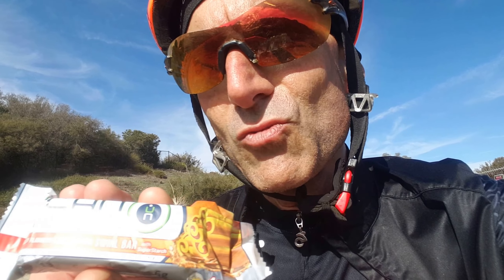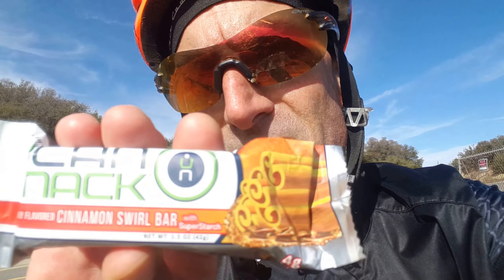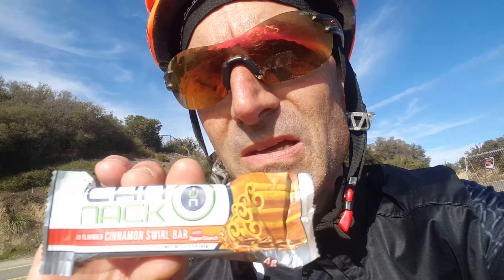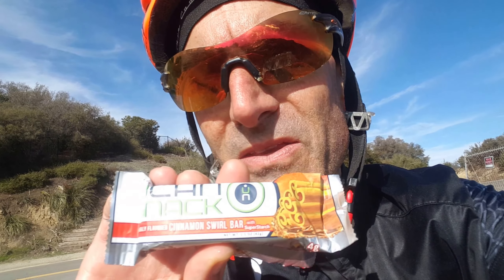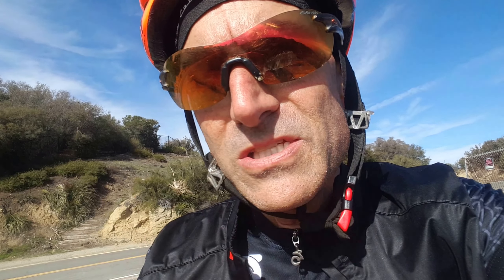UCAN Superstarch Bars Field Test - BenMorris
Multisport athlete and FTM product tester - Ben Morris - shares his thoughts on UCAN SuperStarch Snack Bars that  slow-releases the carbohydrate SuperStarch plus healthy fats, added fiber, and protein.